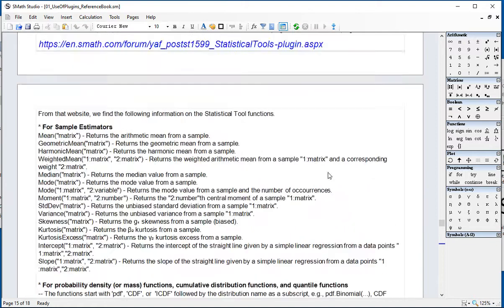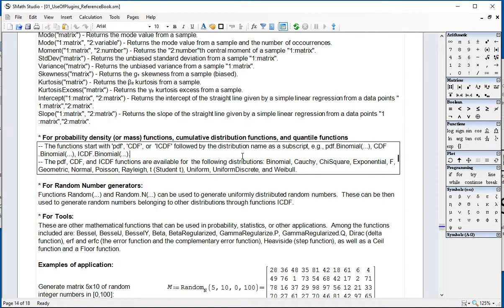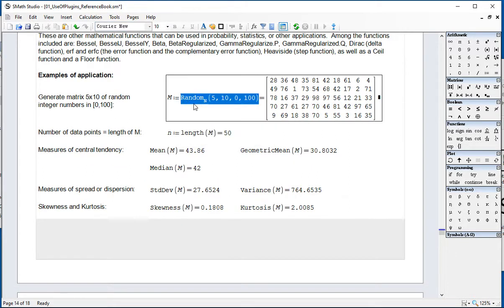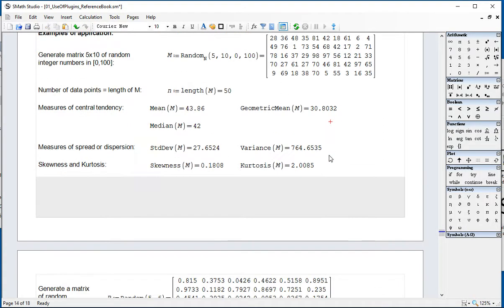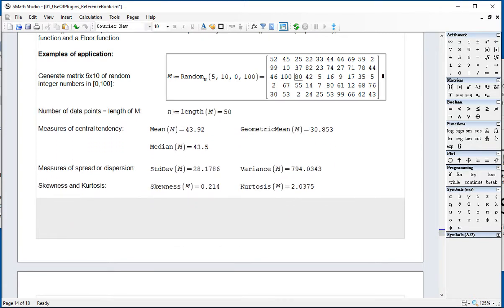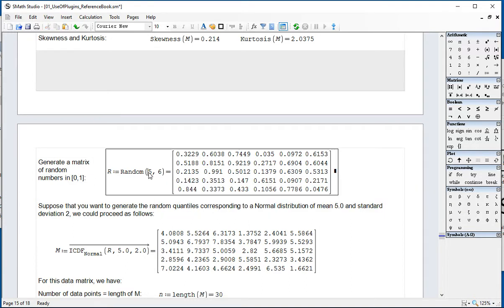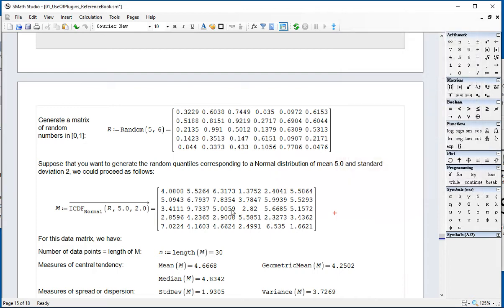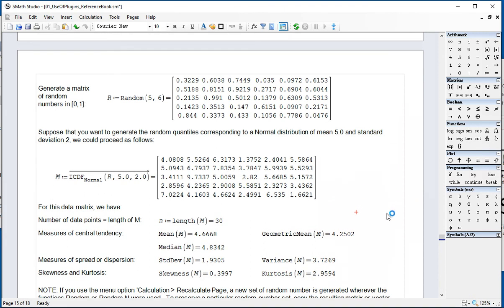5.8 Statistical Tools plugin: brief introduction to random numbers and sample statistics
This video describes some simple examples using random number generators from the Statistical Tool plugin, as well as using the predefined functions for the calculation of sample statistics from the same plugin.